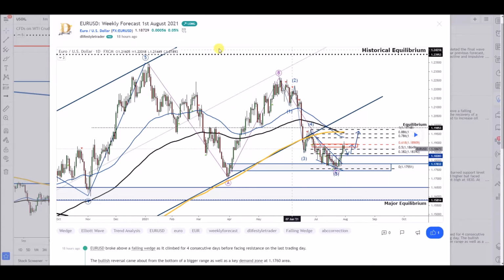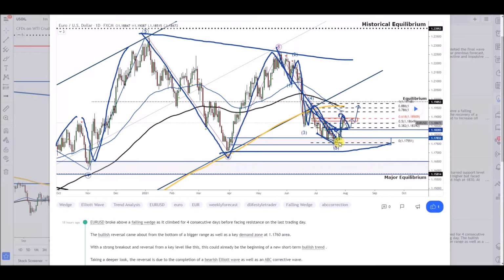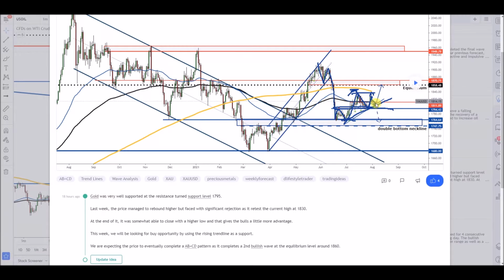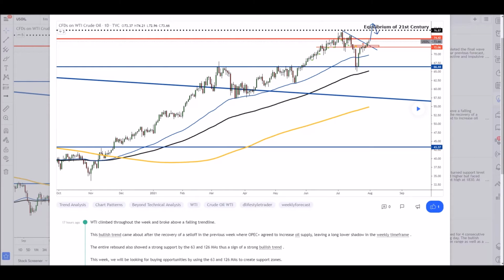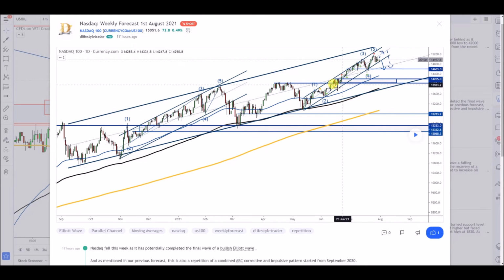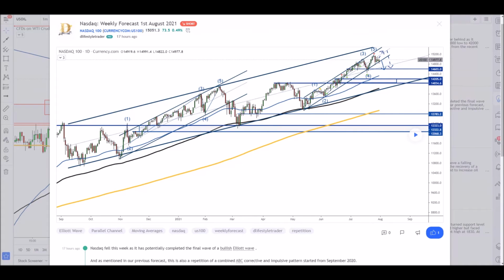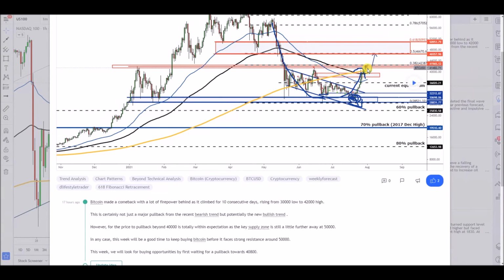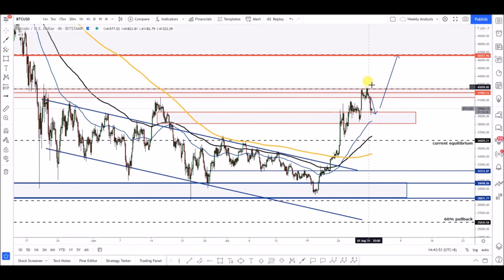Weekly Trading Forecast and Analysis 1st August 2021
In this video, we will run through our weekly trading forecast, as what we have posted over the weekend, and explain them to you in detail.

So you can understand our trading plan better and always plan ahead to get yourself ready for a new trading week!